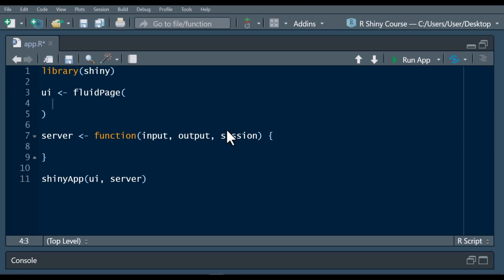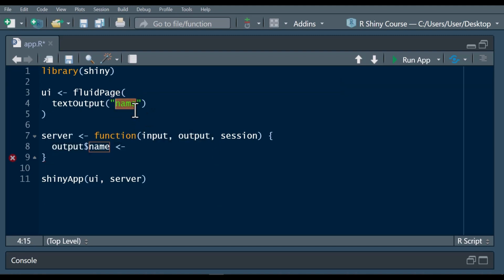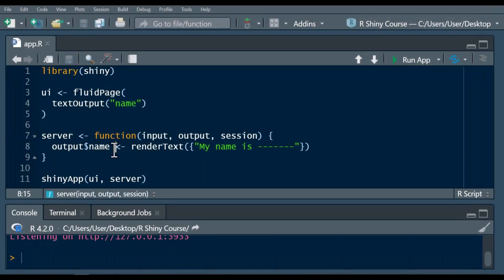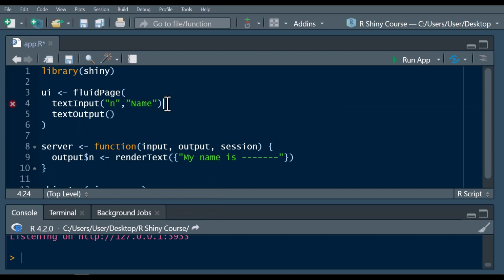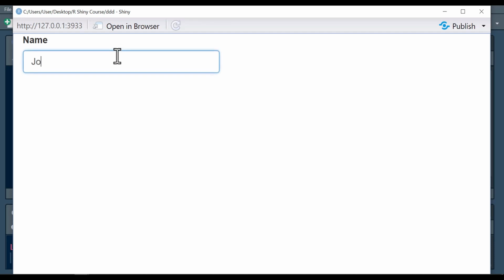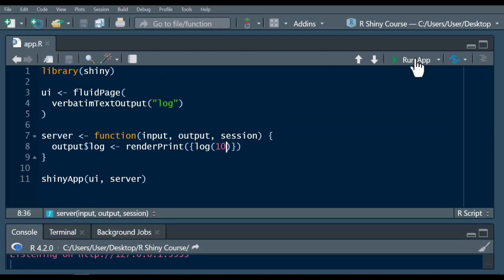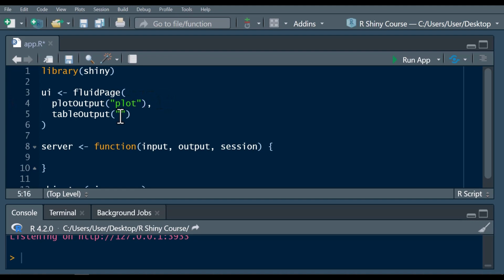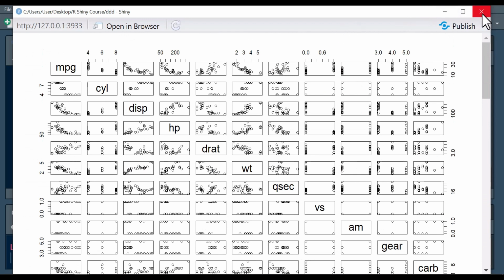3 - R Shiny Output Functions || R Shiny For Absolute Beginners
In this R Shiny tutorial, you will learn how to use R Shiny output functions.